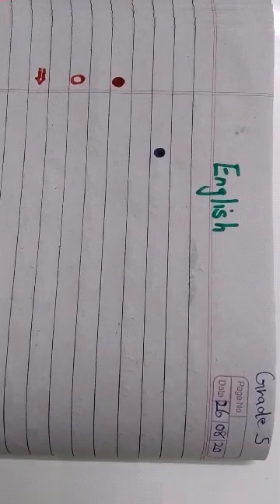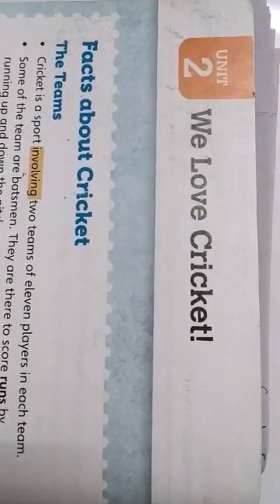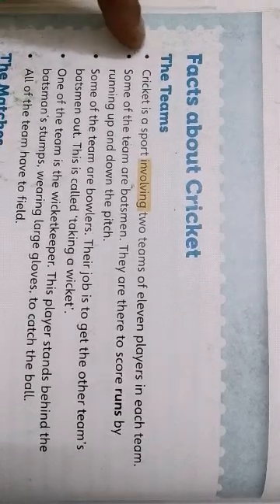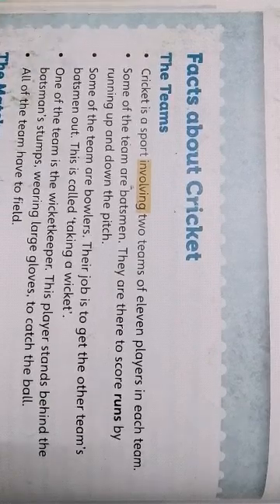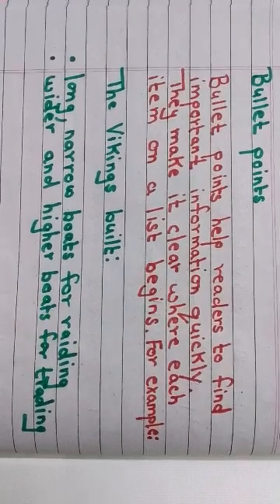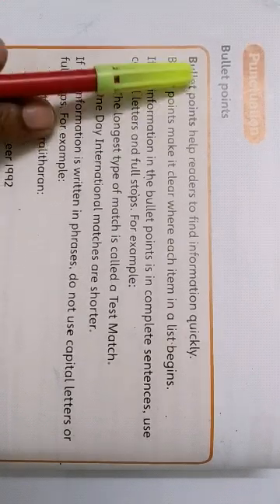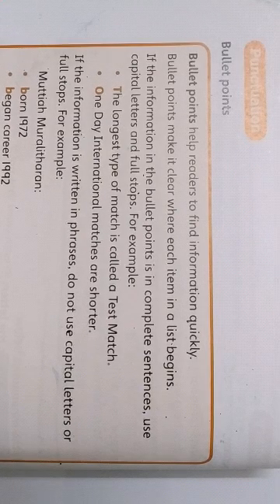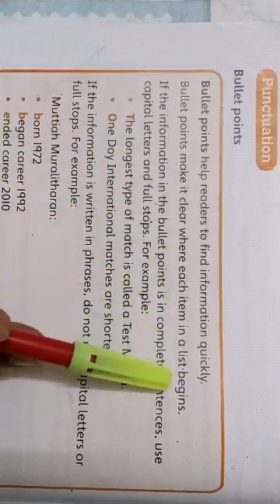Grade 5 English 27/08/20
Punctuation Bullet Points